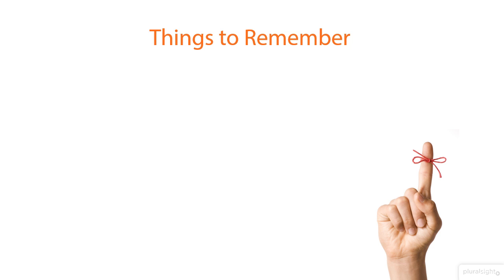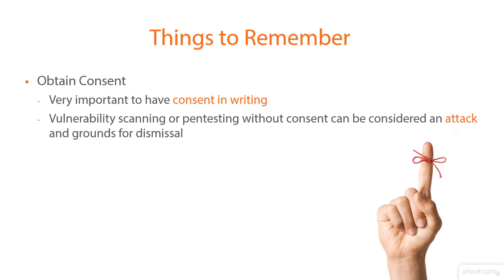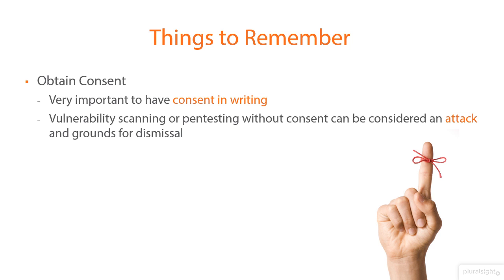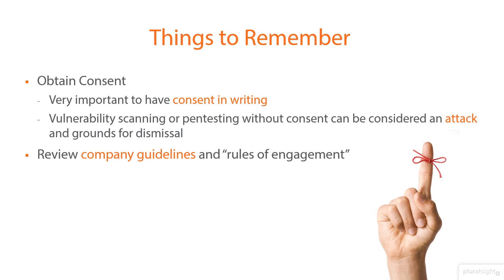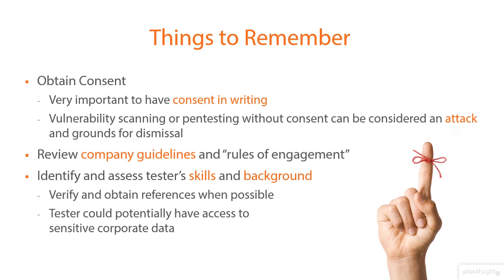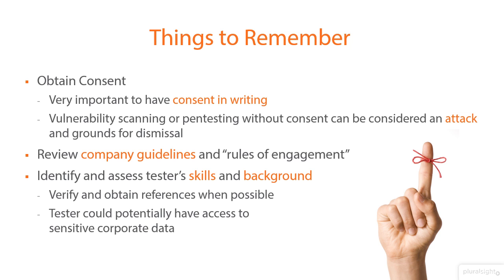103 Things to Remember